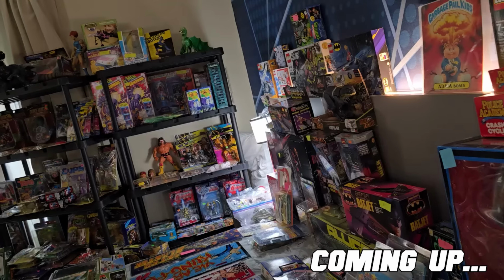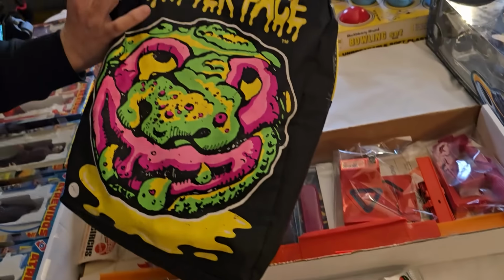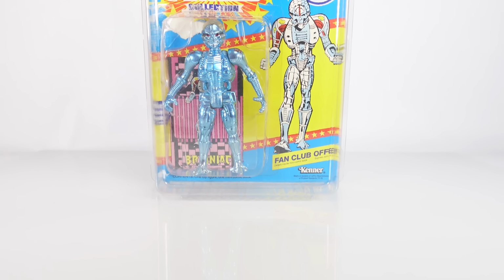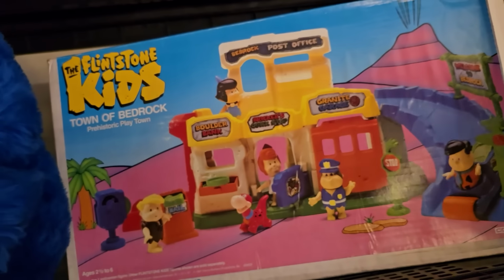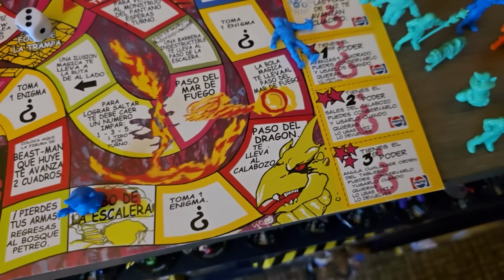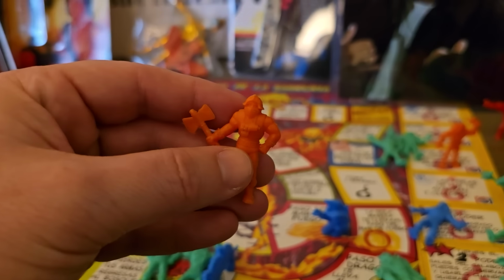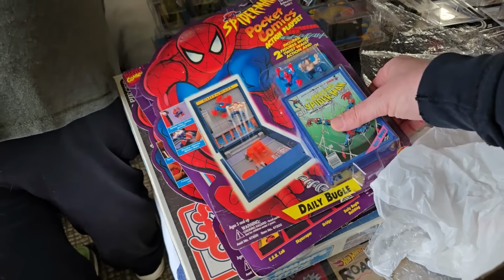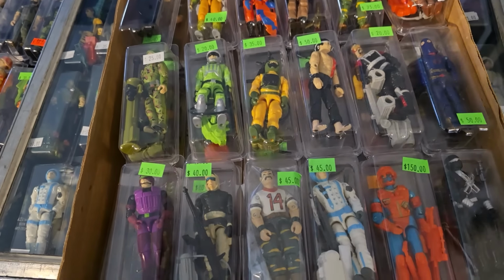RARE Toy Grails Found in Hotel Rooms!? $120 in Ten Minutes!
Before the Kane County Toy Show even officially begins, something magical happens...

The hotel across the street transforms into a labyrinth of vintage toy stores—each room bursting with rare figures, obscure merch, and grail-level finds. Join me, Ed from Ed’s Retro Geek Out, Craig from Not Another Retro Channel, Greco Fabulous, and Turtle Chris the Toy Fisherman, as we go room-to-room hunting for hidden treasures before the main event even starts.

In this episode, I score a vac-metal Brainiac Super Powers figure, dive into some wild Italian blind bag squirt toys, and stumble across incredibly rare Masters of the Universe Pepsi promo figures from Guatemala—yes, seriously. This is the kind of collecting story you only get at Kane County.

If you're into vintage toys, international variants, or hotel room toy hunting adventures, this is one for the books. Along the way, we also discover rare Thundercats, Pee-wee Herman collectibles, Spider-Man Pocket Comics, Flintstone Kids from Spain, and even an Undertaker Stretch Figure.

⚠️ Warning: You may find yourself planning a trip to the next Kane County Toy Show after watching this.

FEATURED TOY FINDS:

Rare Super Powers Brainiac with cardback

Italian Weird Ball-style squirt toys

Guatemalan Masters of the Universe Pepsi Figures

Spider-Man Pocket Comics

Sonic the Hedgehog collectible pins

Spanish Flintstones Figures

Stretch Undertaker

00:00 - Welcome to the Hotel Toy Show!
00:25 - First Room: Vintage Gold + Laughs
01:08 - What is a Hotel Room Toy Sale?
02:04 - Hunting Begins: Weird Balls, ThunderCats, Pee-Wee
03:55 - Brainiac Grail Found!
06:08 - Epic $120 Deal Made
07:00 - Blind Bag Opening: Italian Toy Surprise
09:21 - Back to Hunting: Bedrock, Sonic Pins, Stretch Undertaker
10:44 - International Room: Masters of the Universe Pepsi Figures!
13:08 - Guatemalan MOTU History Lesson
16:25 - Striking a Deal for Rare Minis
18:05 - Most Exciting Find of the Weekend
19:11 - Spider-Man Pocket Comics Temptation
21:16 - More Hidden Gems & Rare Finds
22:10 - Overwhelmed by Awesome
22:46 - Final Thoughts on Spending and Strategy